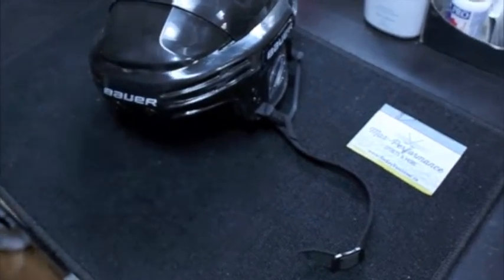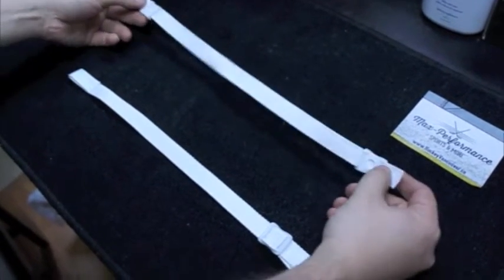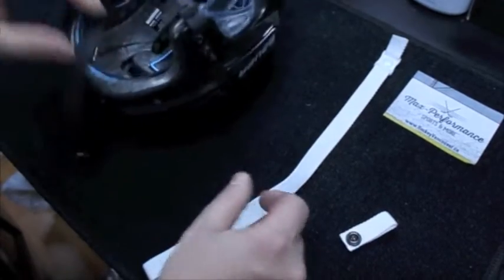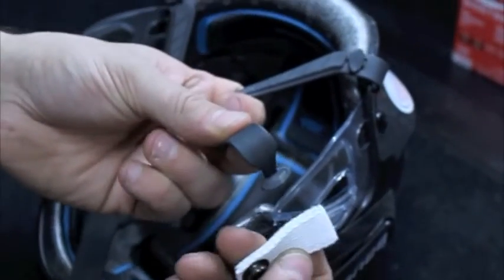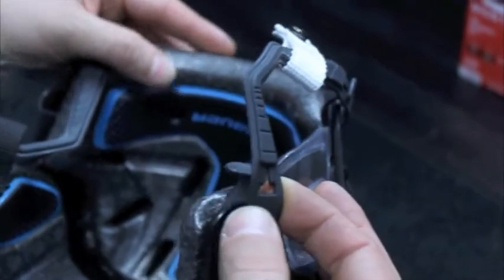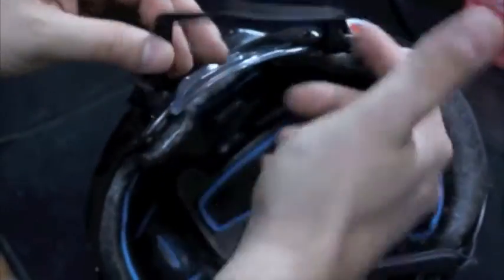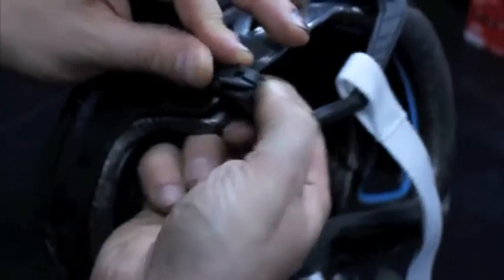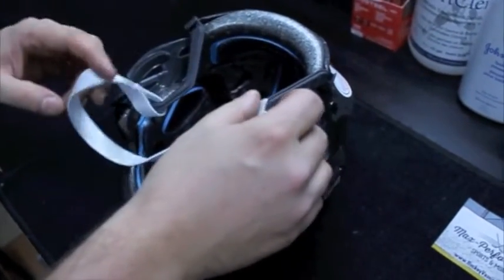How to Install a Hockey Helmet Chin Strap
Hi everyone! Justin, with Max Performance Sports, teaches you how to install a new hockey helmet chin strap.

Where you can find us:

Max Performance Sports & More
107-223 W Broadway, Vancouver, BC V5Y 1P5